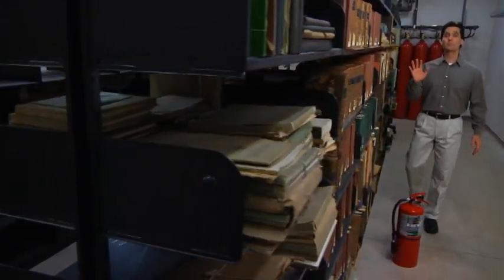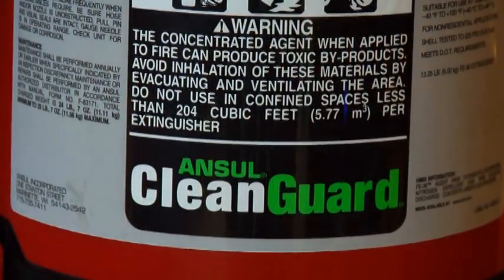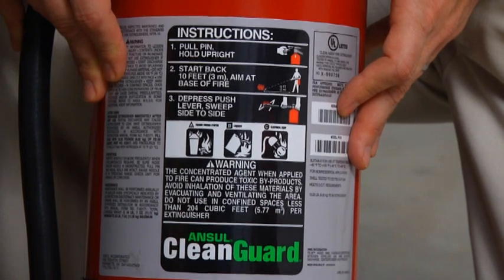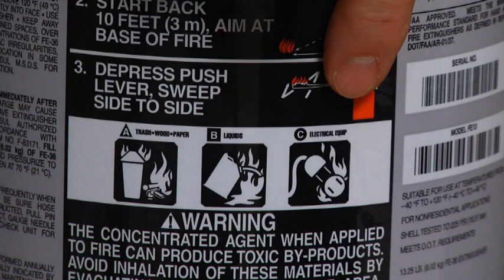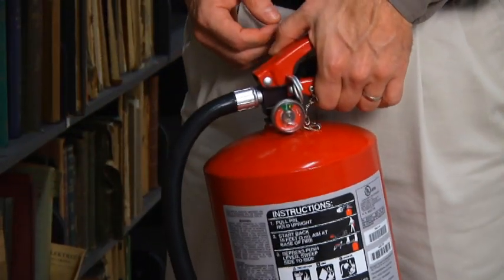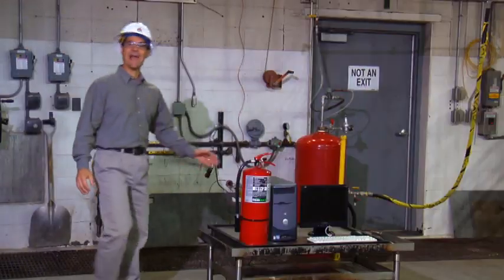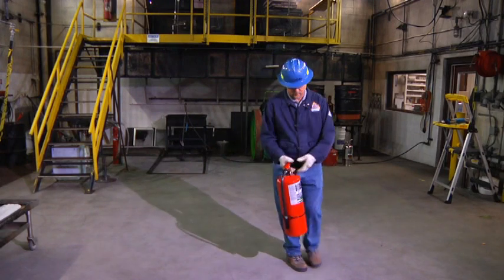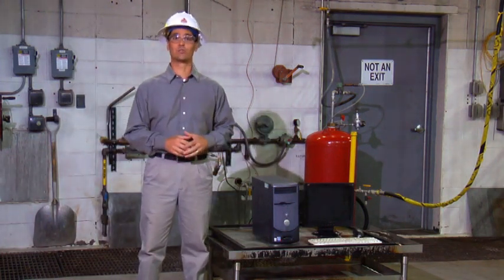Ansul Cleanguard Clean Agent Fire Extinguishers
This is a video from Ansul describing and illustrating the use of Cleanguard clean agent fire extinguishers.